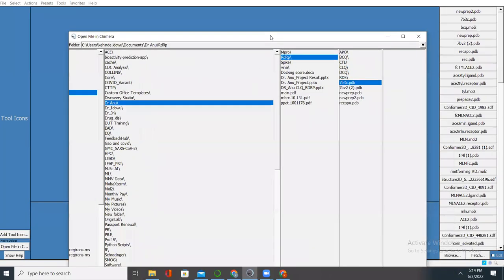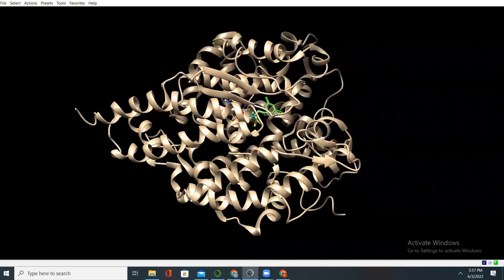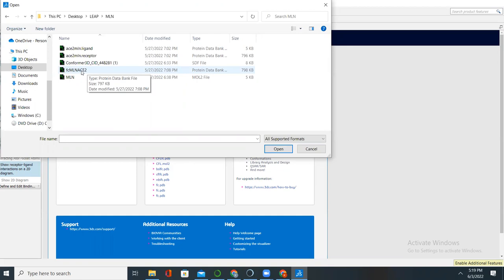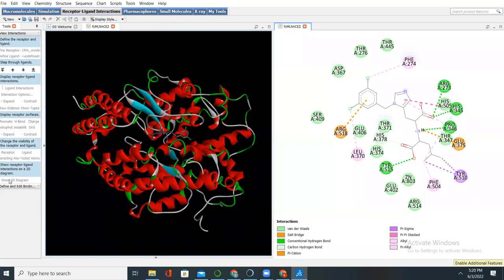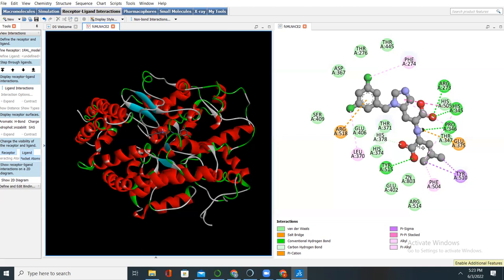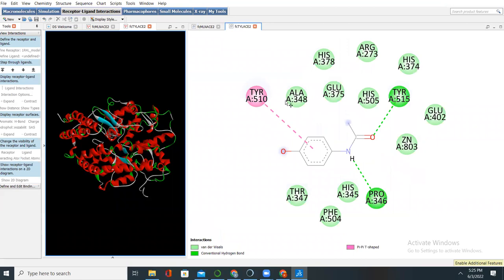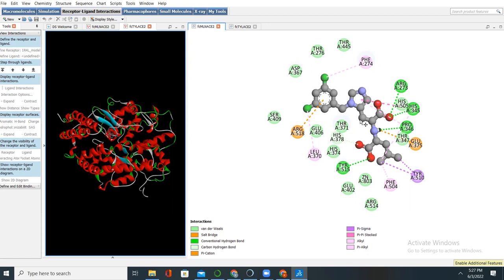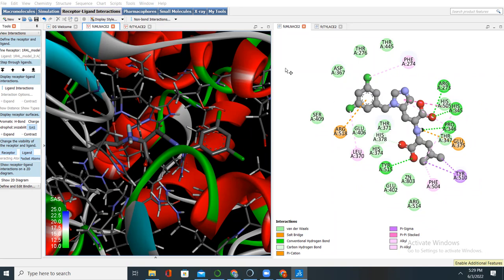Ligand Protein interaction using Discovery Studio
2D plot of molecular interaction between drug and its therapeutic target.